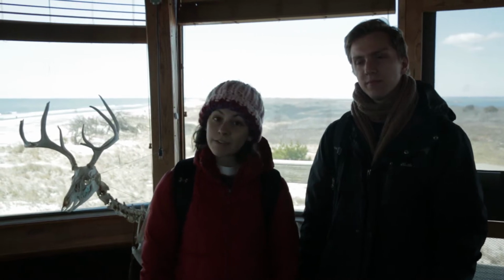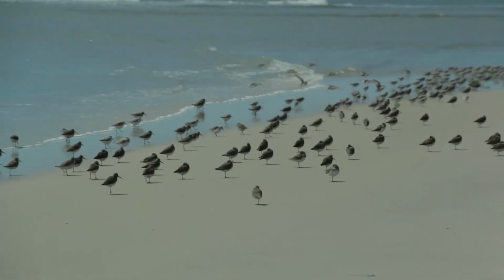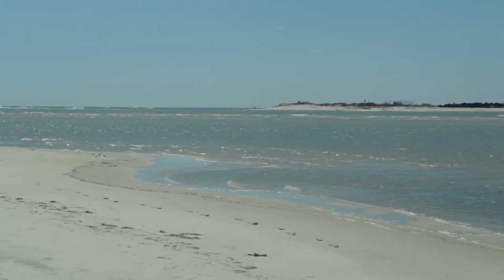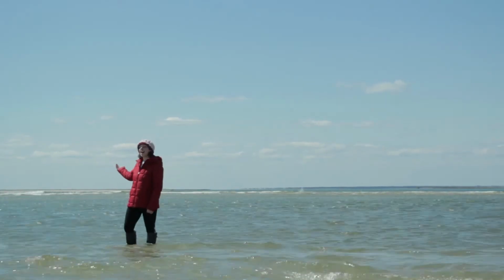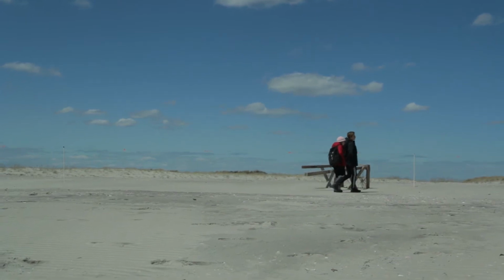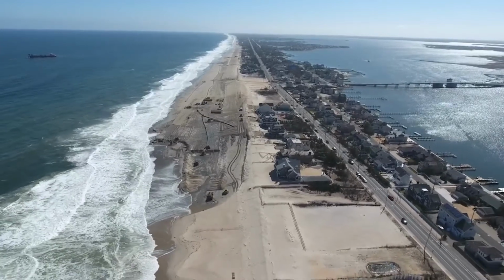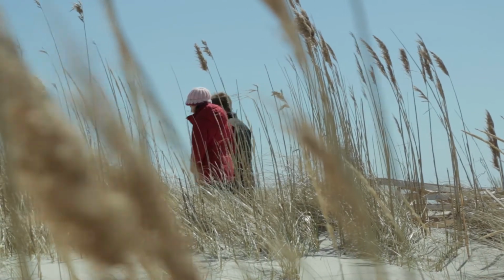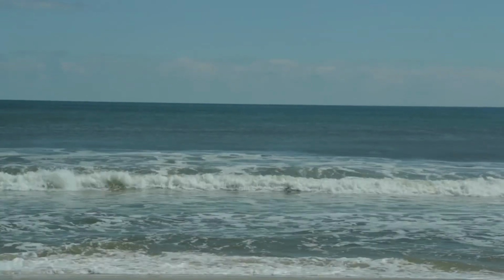Ecology NOW: Documenting Fire Island